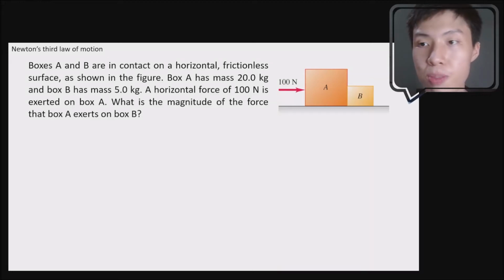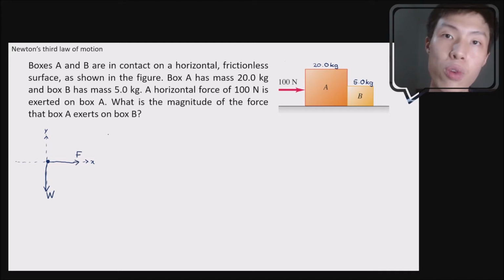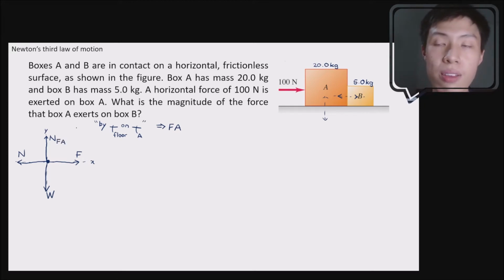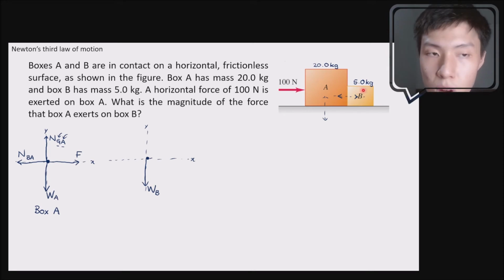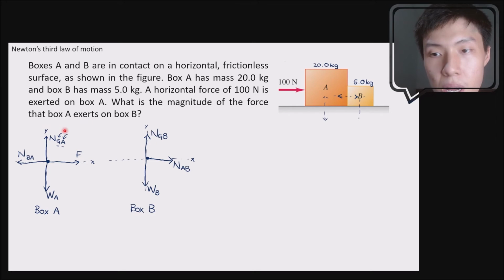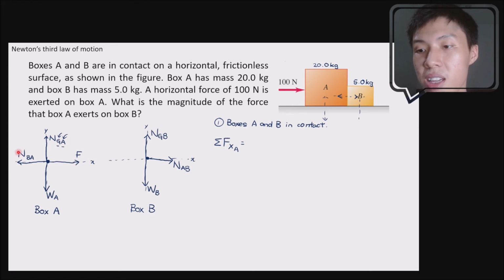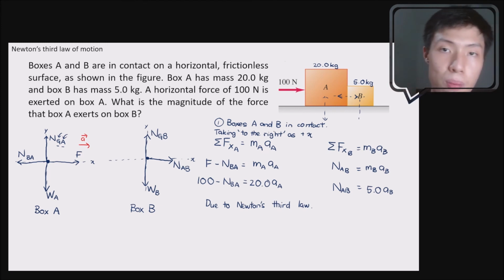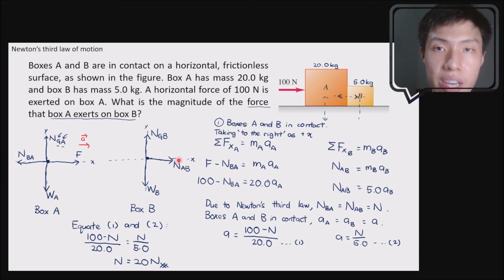Newton's third law of motion (Example 1) [Chapter 4: Forces]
Timestamp:
00:00 - Understanding the situation
01:33 - Draw FBD for box A
09:10 - Draw FBD for box B
12:32 - Creating a strategy to solve the problem
13:32 - What does it mean if two bodies are in contact with each other?
14:32 - Analysing force acting on box A using Newton's 2nd law
18:11 - Analysing force acting on box B using Newton's 2nd law
19:31 - How Newton's 3rd law helps to solve the problem?
21:48 - Solving simultaneous equation